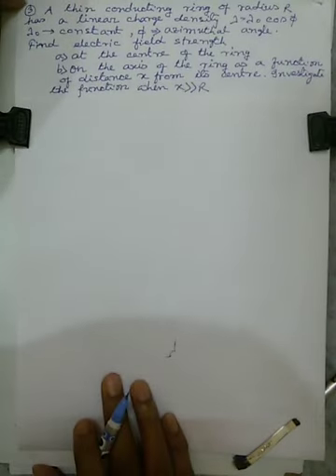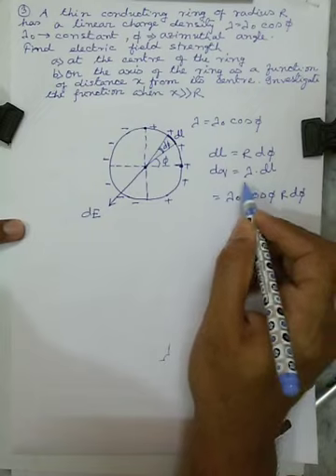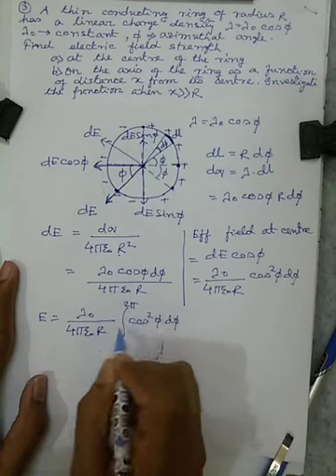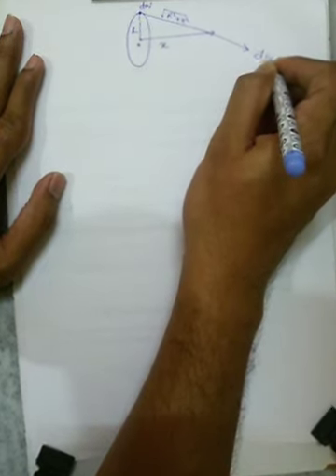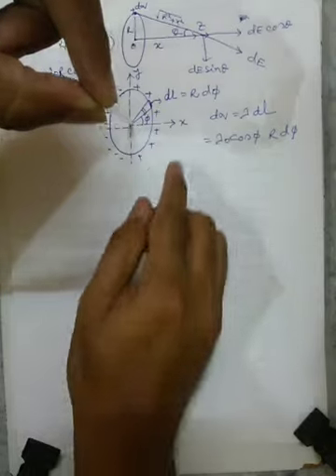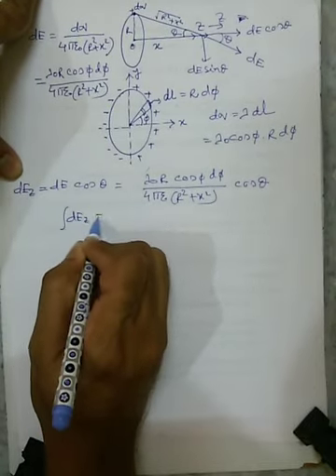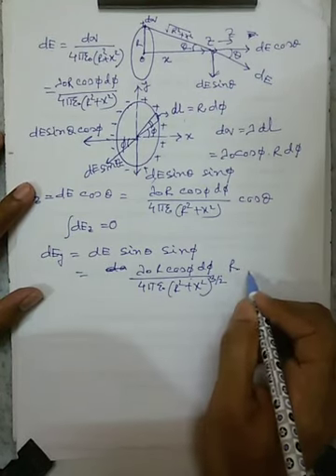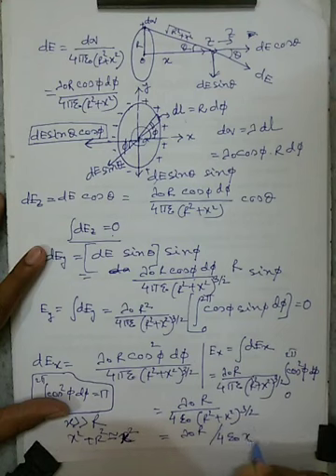ELECTROSTATICS NUMERICAL 3 (ADVANCE LEVEL)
This problem is collected from General Physics by I.E IRODOV. This is for student who are looking to crack jee main and advance exam.